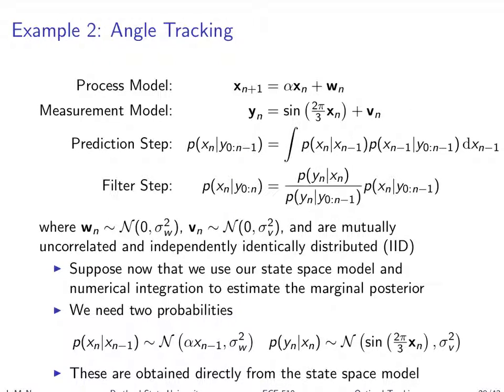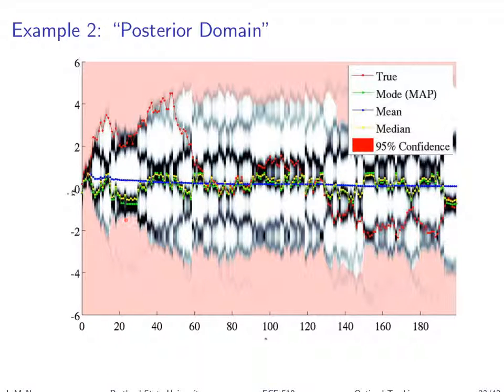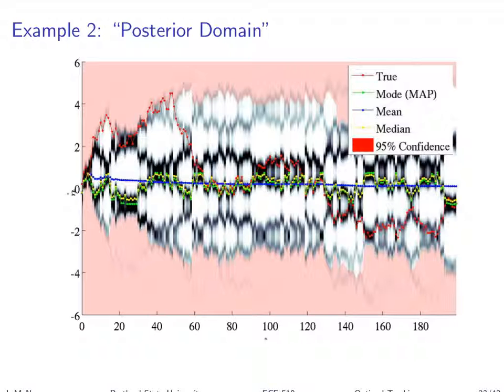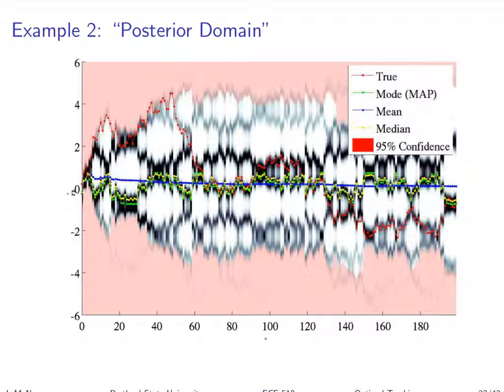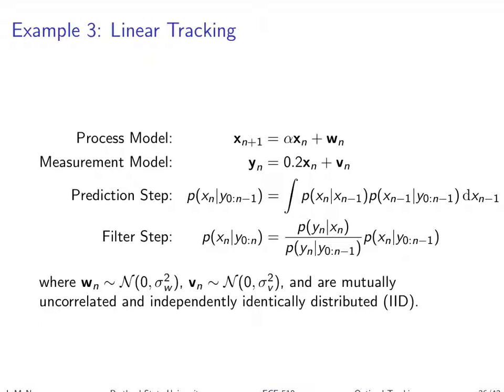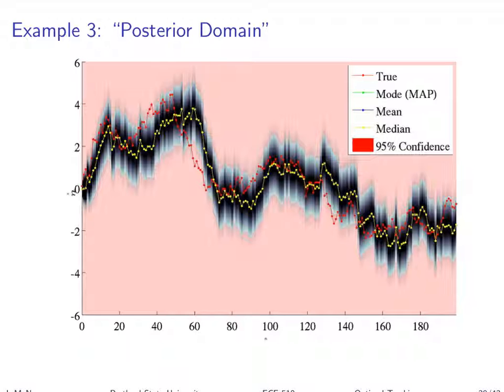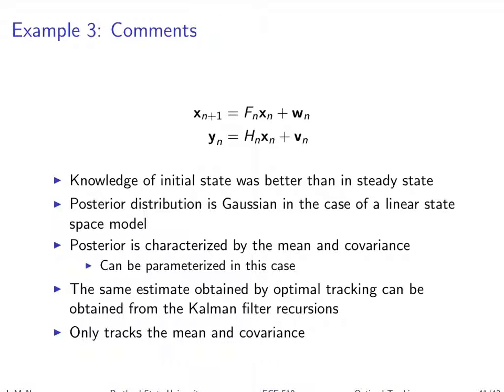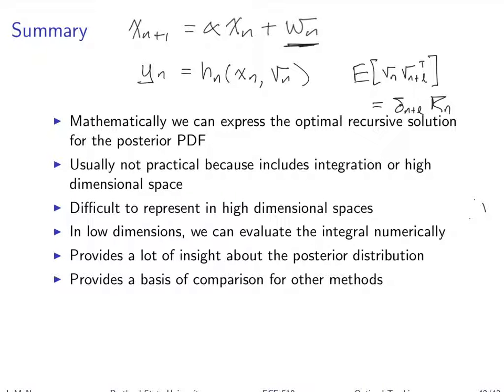SST T06 Optimal Tracking - Part 4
This is the final video on optimal tracking.